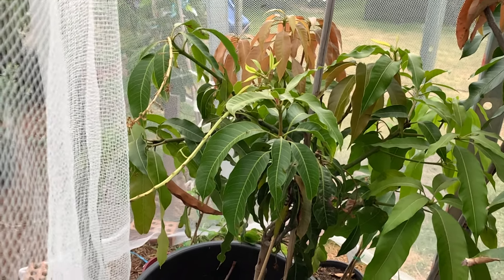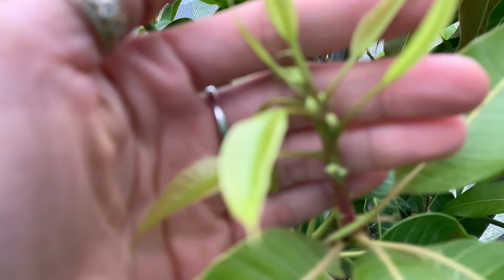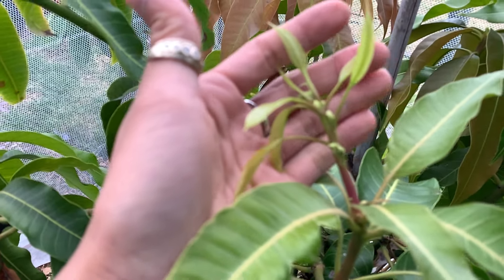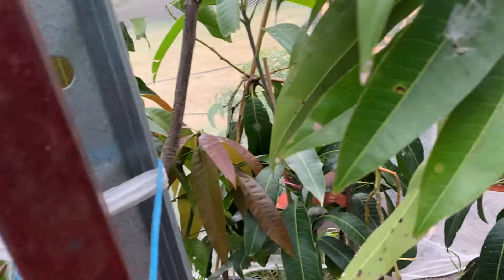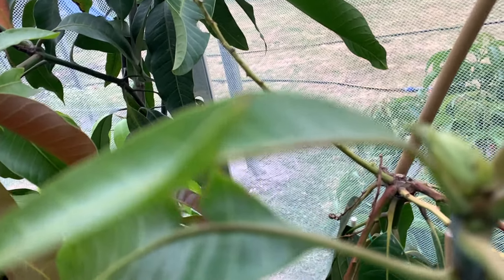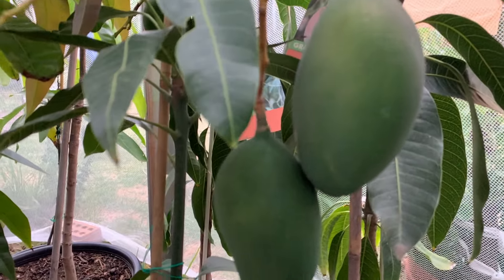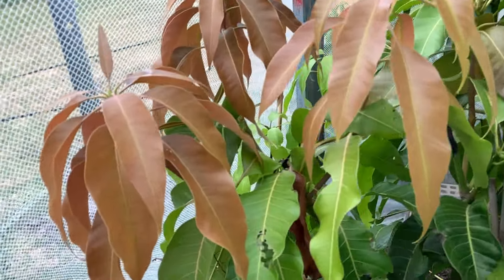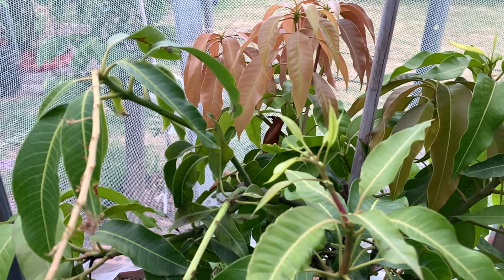my num docmai mango got new flower again 🌷🤩😊🏖🥭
Num docmai mango